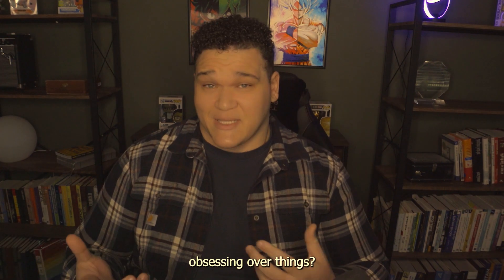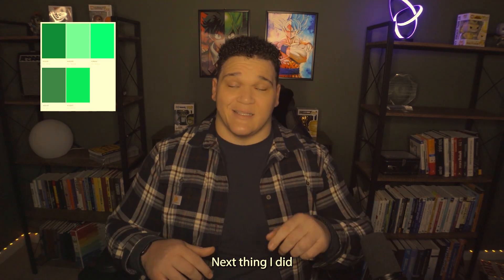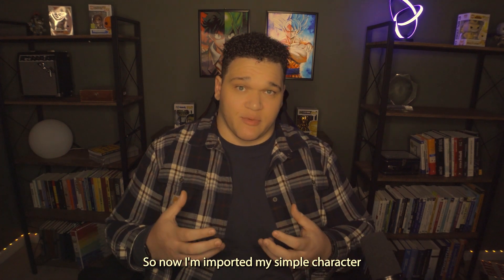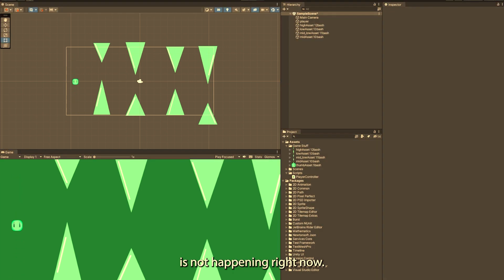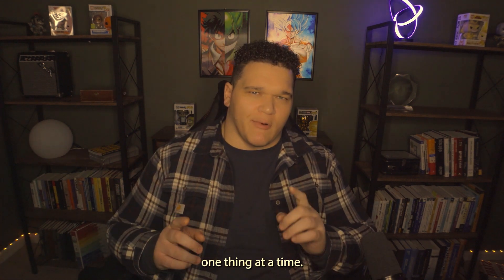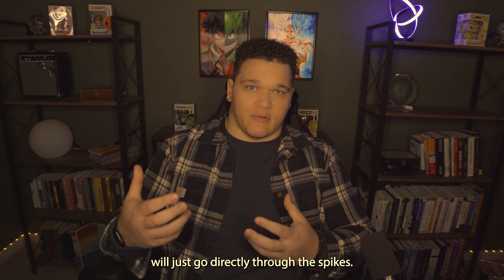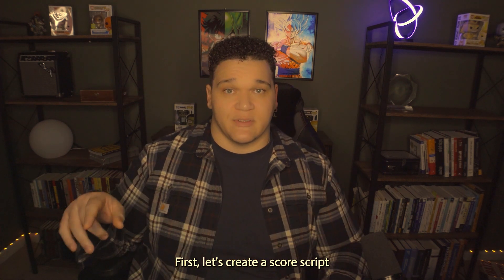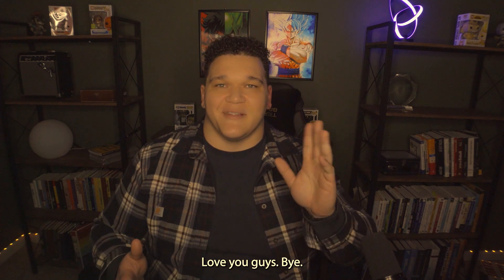How I created my own game in 4 hours with Unity. I'm not a Game Developer.